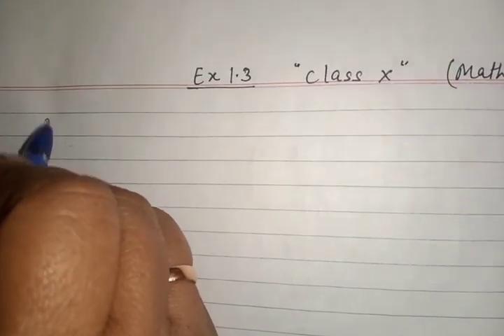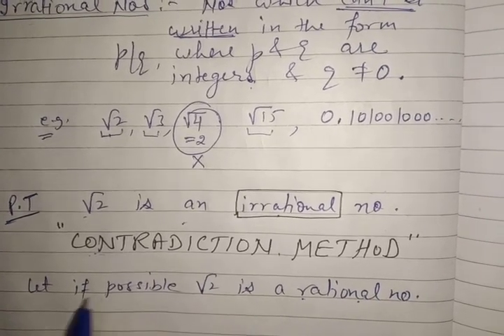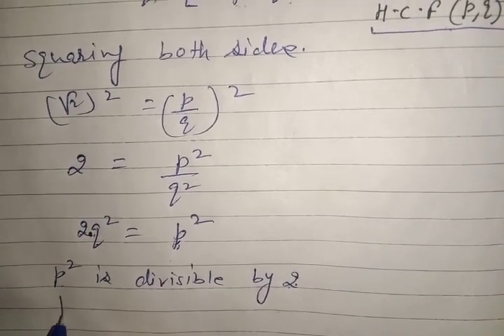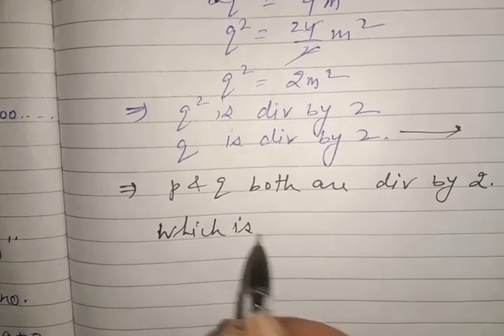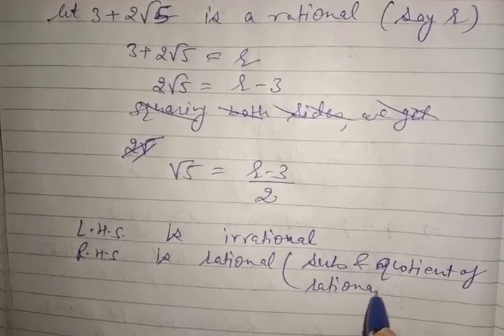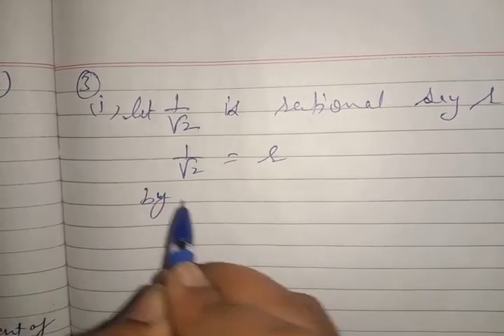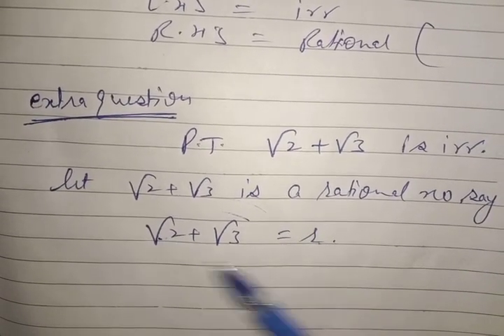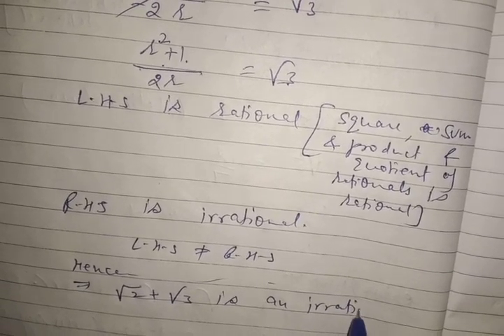Ex1.3 (ch1-Real numbers) Class 10 Maths Ncert